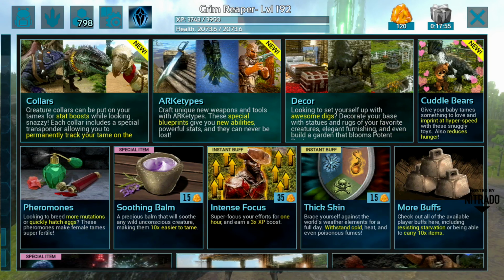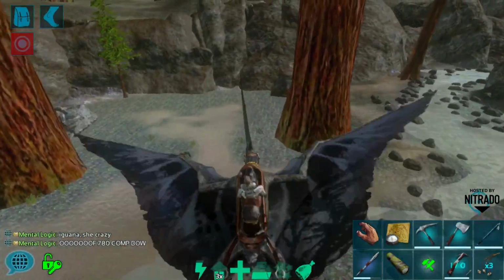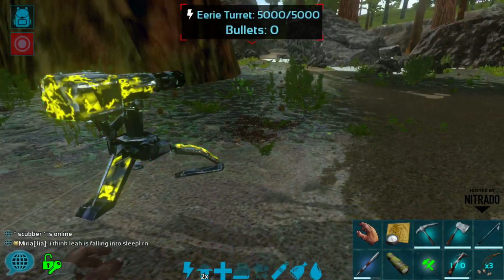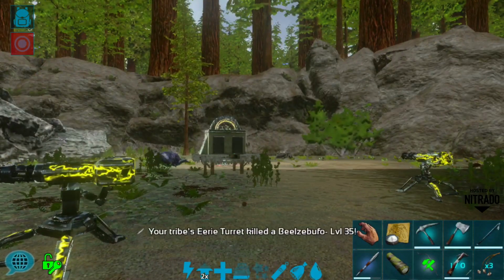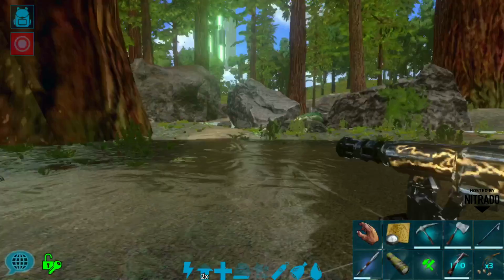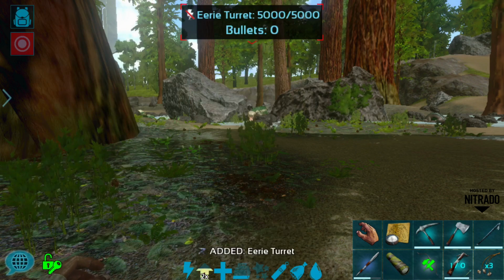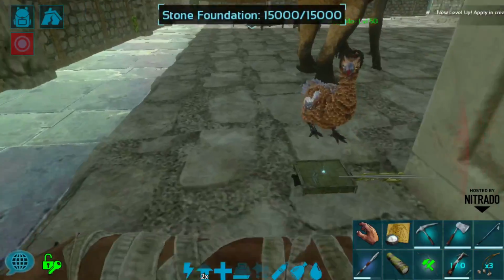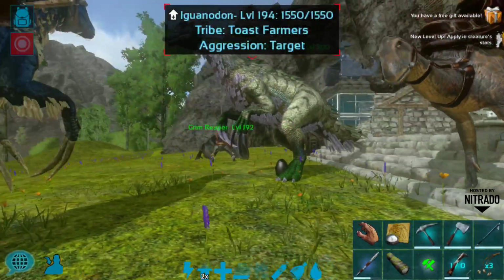EERIE TURRETS! REVIVING DINOS IN PLACE! ARK: Mobile [S2:E4]